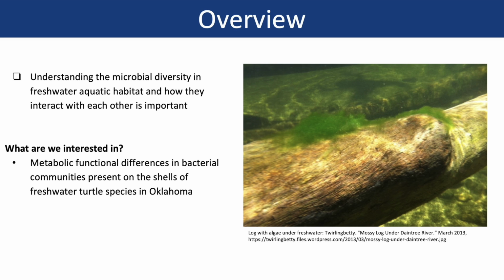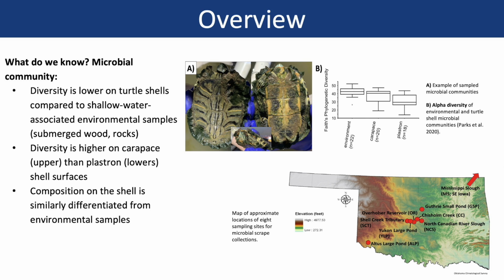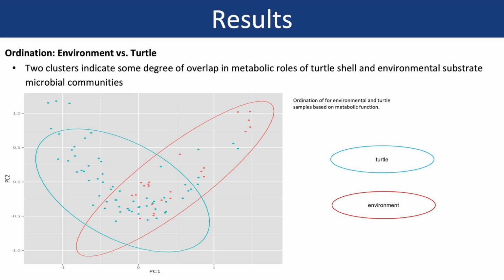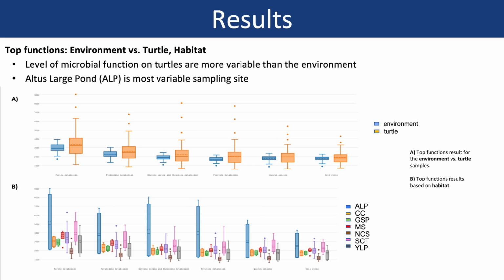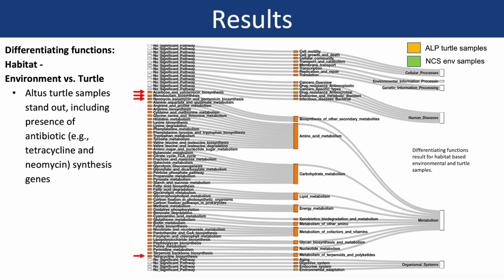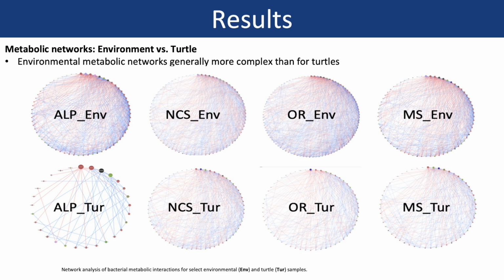Functional analyses of 16s microbial communities on turtle shells